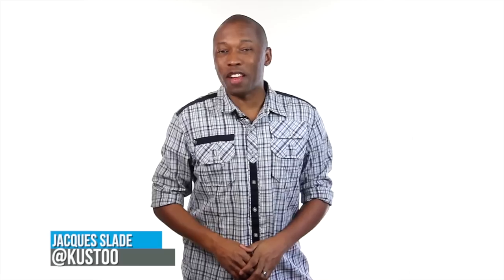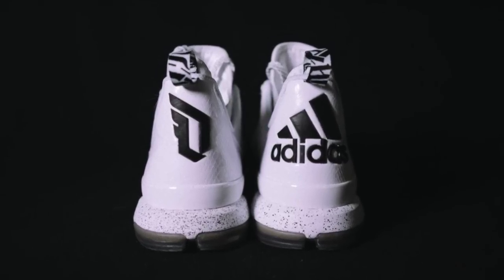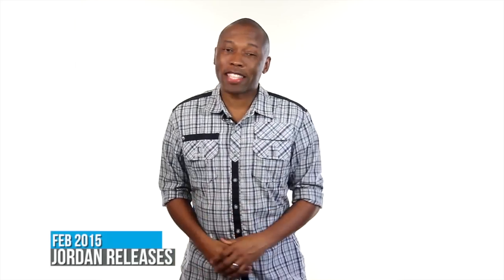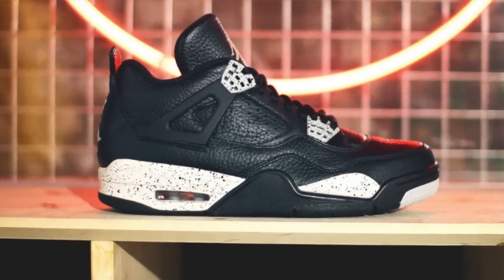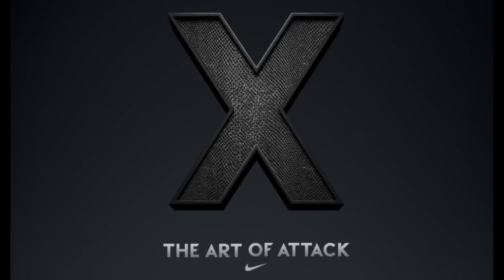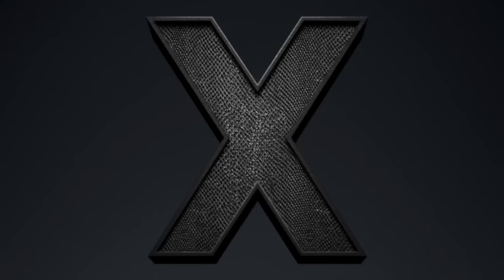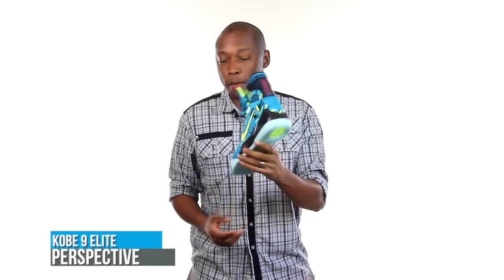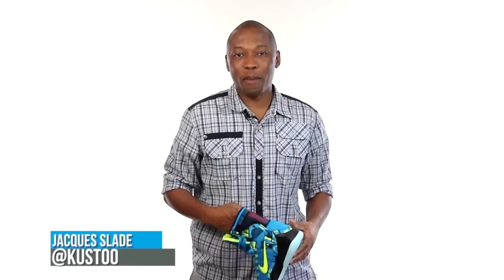Upcoming 2015 Jordan Retro Releases, Kobe X, D Lillard 1 "New York" on Today in Sneaks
New Jordan Retro releases, a teaser from Nike Basketball about the Kobe X for Kobe Bryant, and a look at what is believed to be the All-Star sneaker for Dame Lillard, the D Lillard 1.

I took a bit of a break, but I am officially back. Lets talk about the D Lillard 1, some February Jordan releases, and of course the news on the Kobe X. I am your host Jacques Slade and this is Today in Sneaks.

The NBA All-Star game is right around the corner and it looks like adidas Hoops is ramping up early with a preview of the D Lillard 1 New York. Now this has not been officially announced as an All-Star release, but most people think it will be. I like the mix of black and white on the upper and the texture seems to really take the headline spot with these materials. Of course adidas includes some of Dame’s 4barFriday lyrics on the insole, which only makes sense when you speak about new york and their love for hip hop. No official release date, but stay close and I will update you as soon as I hear more.

February, like December is packed when it comes to sneaker releases. A lot of that has to do with All-Star, though the sneaker you see here aren’t necessarily tied to the event. Jordan has the the Black/Red Air Jordan 11 Low dropping, though, I’ll be honest, i’m not too keen on the red liner. There is a Hornets Air Jordan V. Those are clean. The oreo Air Jordan 4 which I showed you as part of the remastered collection. I’ll put a link to that below, and finally another Air Jordan V that doesn’t have a nickname yet. These were all revealed at a Foot Locker Europe event last week which makes them pretty official. No word on actual release dates outside of February.

And finally, the Kobe X. Leaked images of the shoe have been all over the web and it looks like Nike is now going to start make thing official starting either tomorrow or on 1/31.  The reason i say that is because they mention 10 days, 10 Symbols, 10 ways always strikes with precision. It says the sum of the part will be revealed on 1/31, which makes me think they are going to start revealing parts tomorrow. I would think they would reveal the parts before they reveal the shoe? I don’t know. I could be wrong. We’ll just have to see.

As for the QOTV, lets talk Kobe. Which version of the kobe 9 did you like the best? The High, the Flyknit low, or the Engineered mesh Low. For me, it was the Flyknit low.

As for what I am rocking today, It’s the Kobe 9 High. This is actually my first time wearing this pair. Shoutout to Nightwing who actually picked them up for me cause they were sold out in my area.

Anyway, that is going to do it for today. I am your host Jacques Slade, this is Today in sneaks and as always, I appreciate you. I’ll see you soon. Peace.